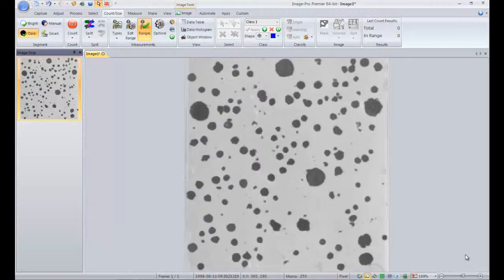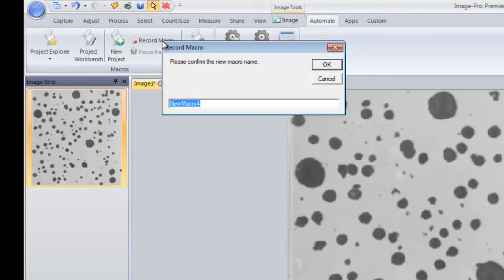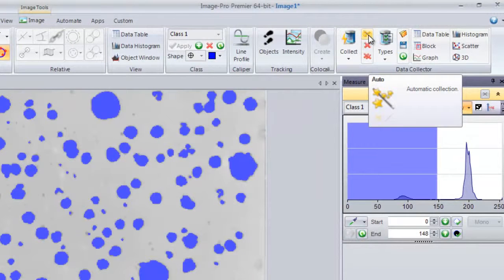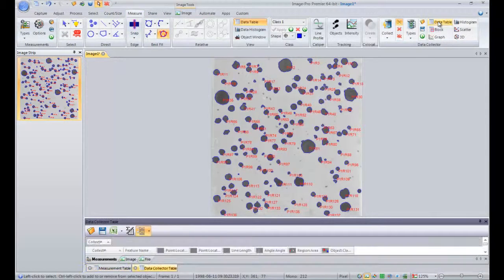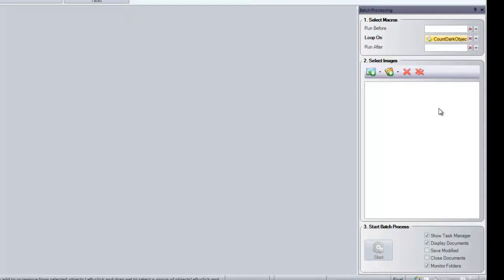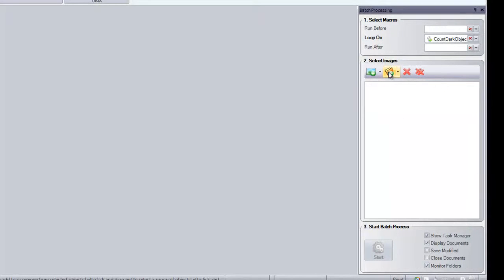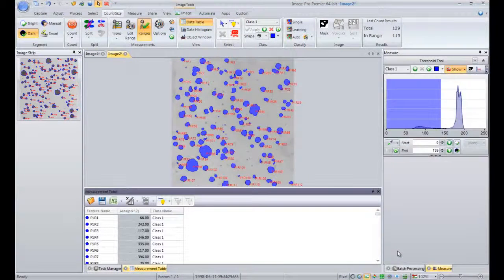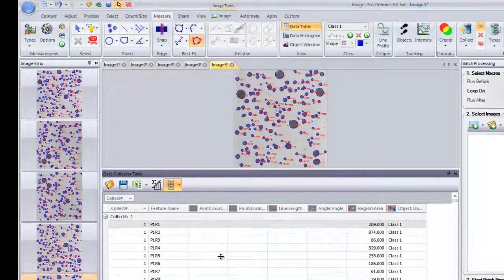How to set up Batch Processing